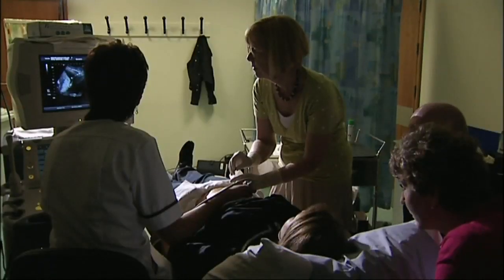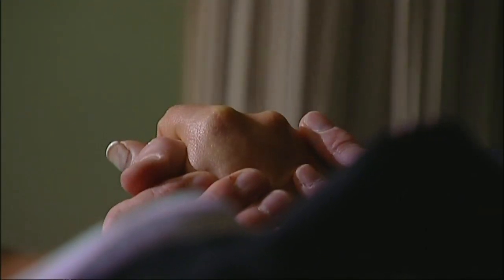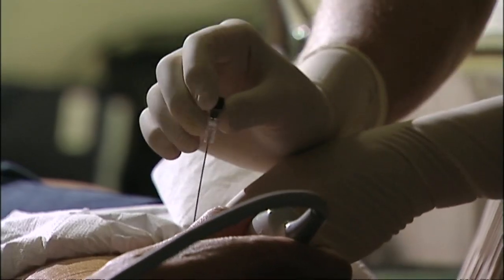New Down's Syndrome test for pregnant women on NHS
A new highly-accurate test for Down's syndrome has been given the all-clear, to be used for high-risk pregnant women on the NHS. Report by Sarah Johnston.